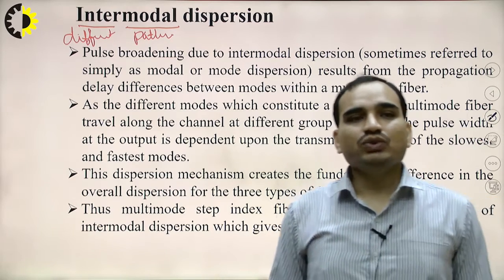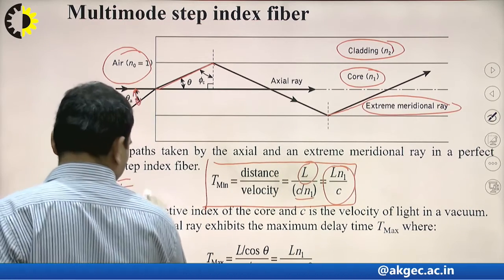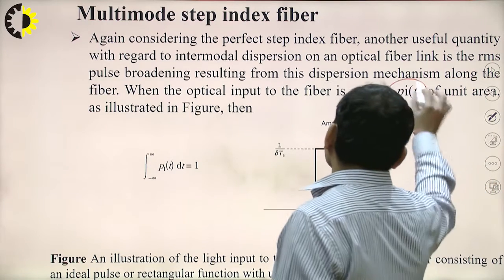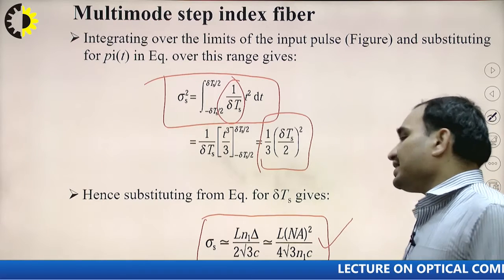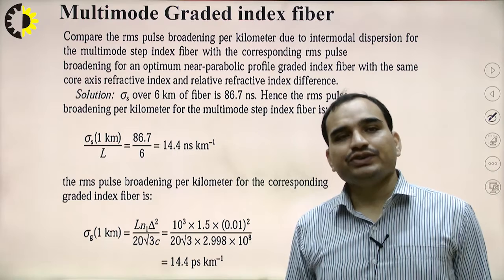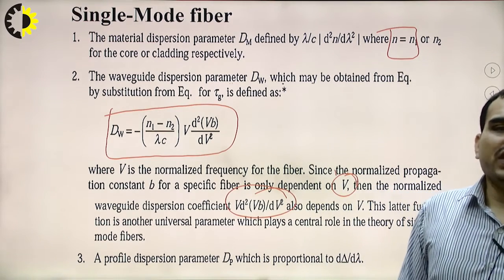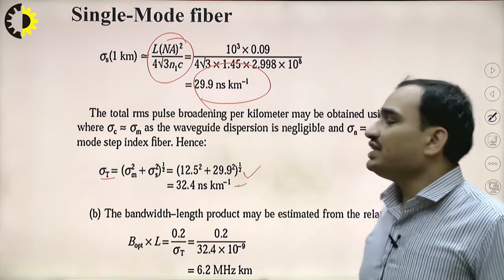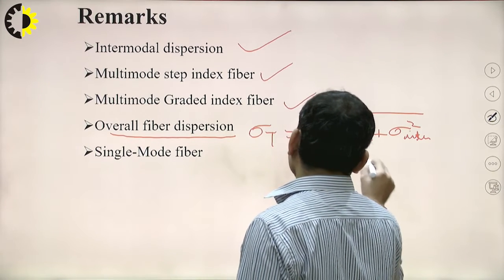OPTICAL COMMUNICATION LECTURE 09 ''Intermodal Dispersion, Fiber Dispersion in Multimode and Single